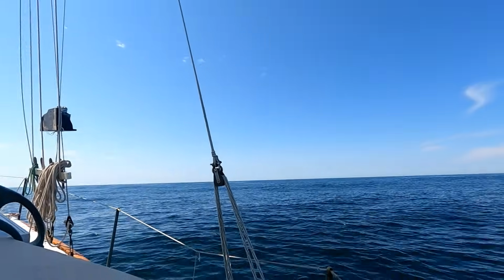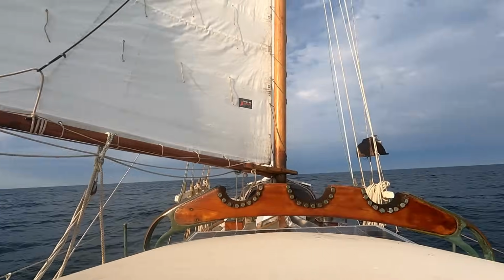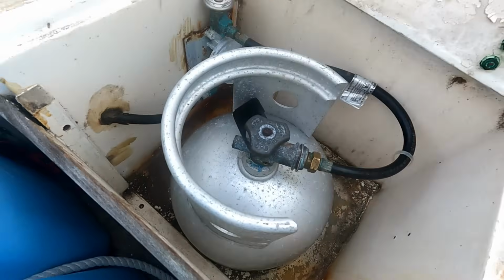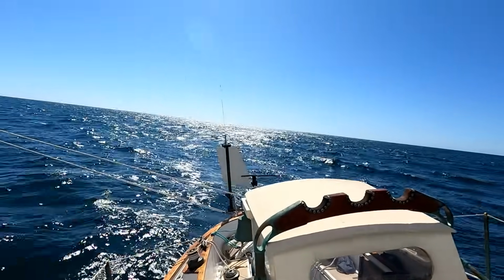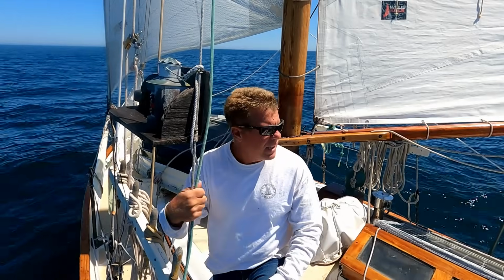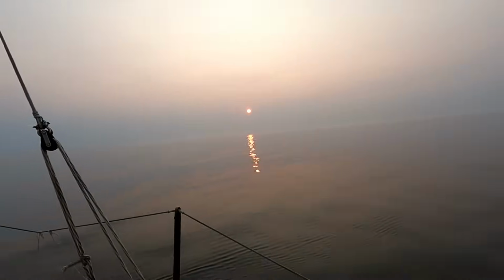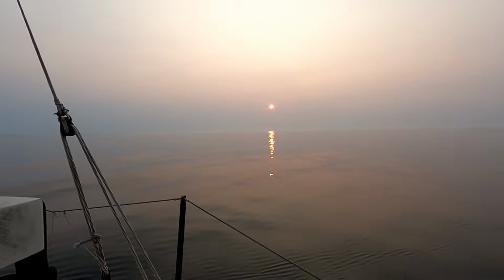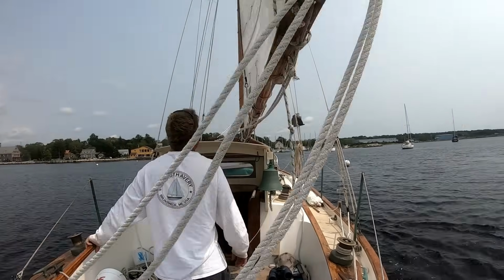Summer Breezes are Gentle, Telecom Companies are Not | Ep. 271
Pleasant but light sailing conditions persist across the Gulf of Maine.  I am finally left becalmed about 15 miles southeast of Shelburne, Nova Scotia.  In attempting to update my weather files I discover that T-Mobile has blocked my international cell data on account of "extreme roaming".

MUSIC:  Is This Love (Whitesnake) -- Kevin's No-Copyright Covers

CAMERAS:
     Canon EOS 60D with EF 24-105mm L IS zoom lens

THE BOAT:  Design: Gilmer 31; LOD 31', LWL 25', Beam 9.5', Draft 4.5', Displ. 13,600lbs.